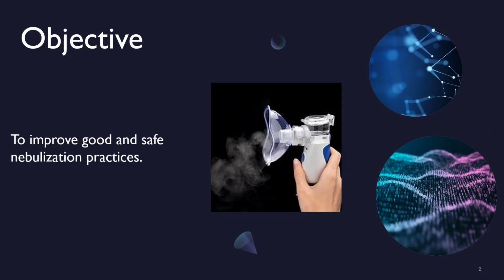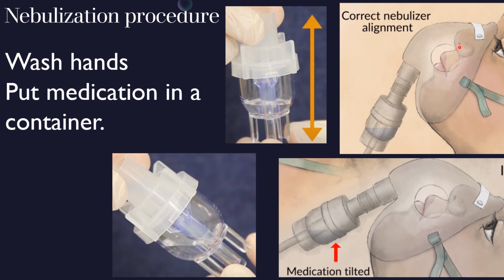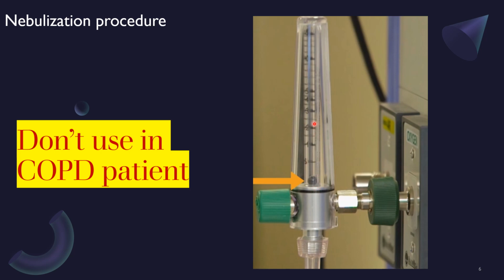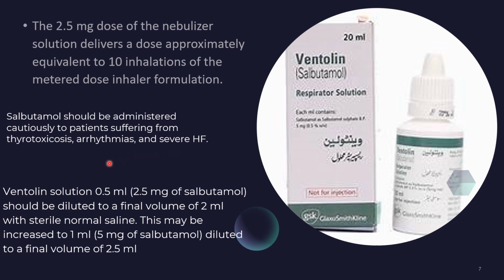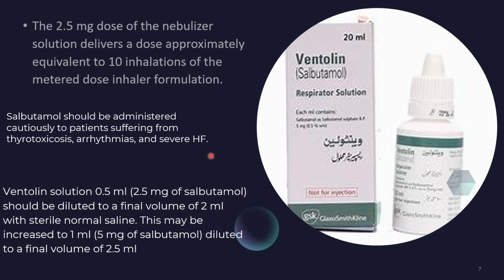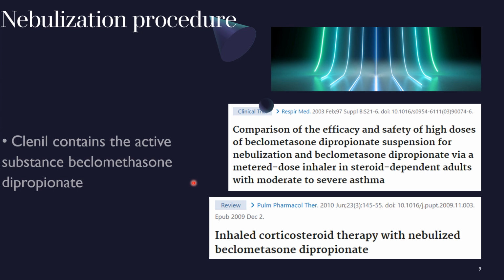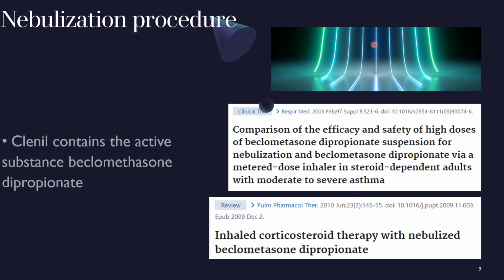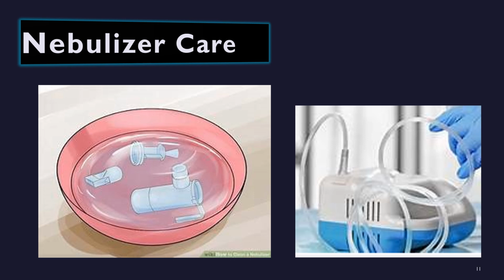Nebulization procedure I How nebulization can be done effectivley and correctly I English version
This video contains essential information for good nebulization practice to ensure patient safety measures.
It has been observed that nebulization medications are available over the counter and the general public buys these medications without prescription which may result in patient harm and deterioration of his/her illness.

Query solved..